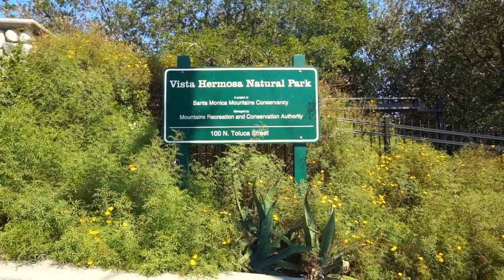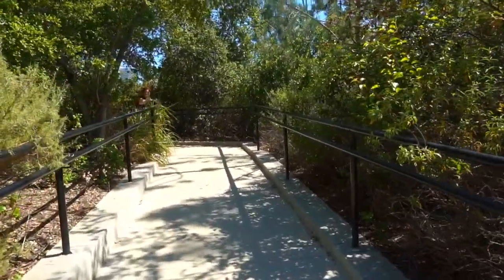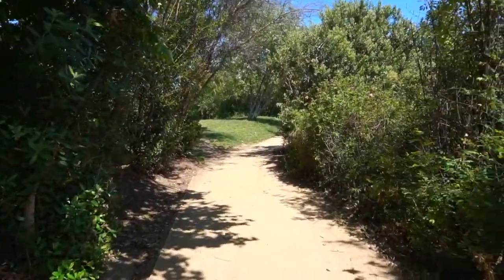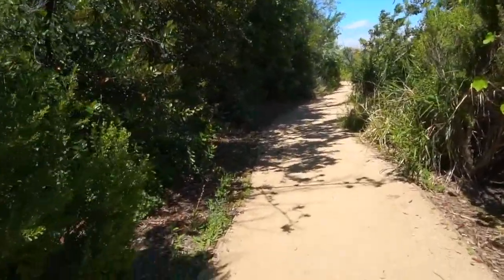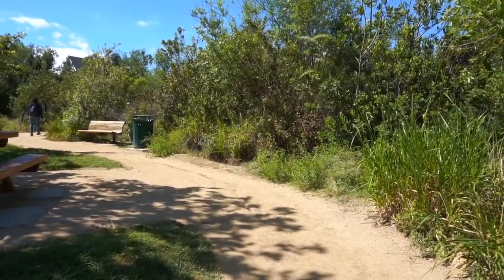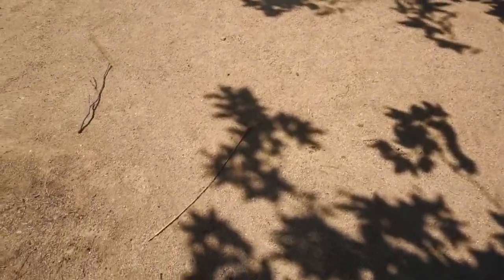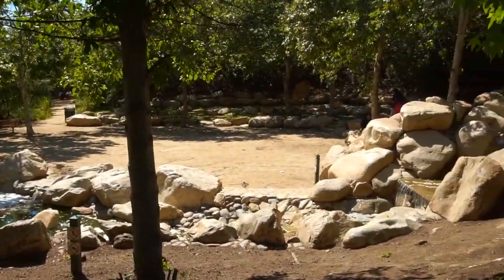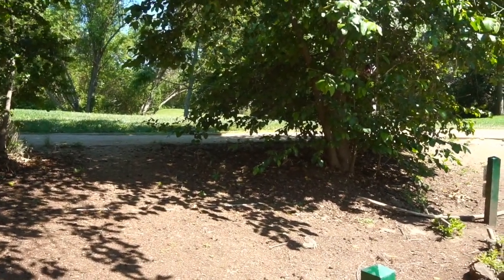Los Angeles Travel spots: Vista Hermosa Nature Park | My First Vlog | Walk into nature with me🌳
🌿Take  a walk with me at the Vista Hermosa Natural Park in Downtown Los Angeles.🌲 🌳 Sorry for the extremely shaky camera.🙏 It's my very  first attempt at recording while walking. Next time I'ts going to be much better, I promise😁

Please, like, subscribe and comment to let me know what other places you want me to visit and  what you think about this video, and  wait for the upcoming  more fun travel vlogs.🙌🏼
Love you.💕